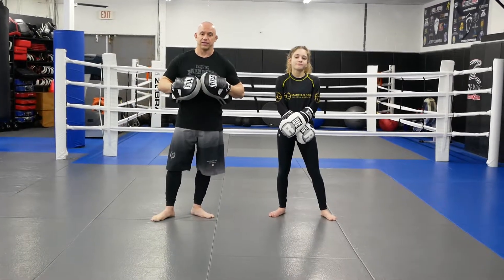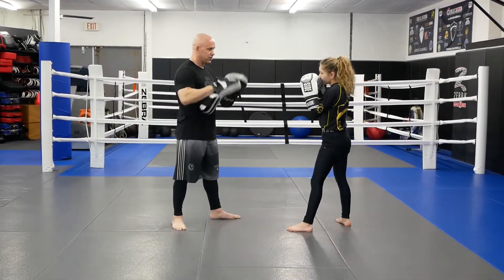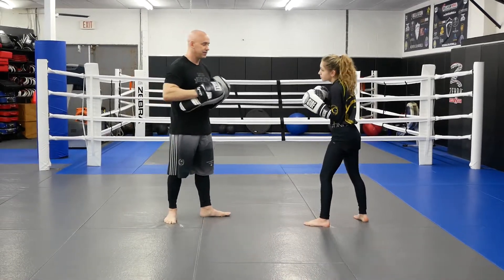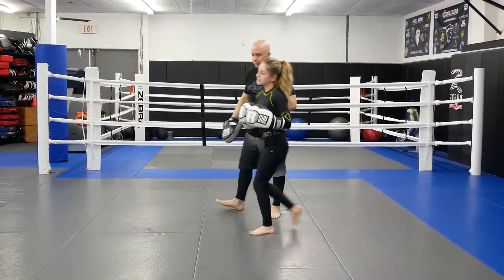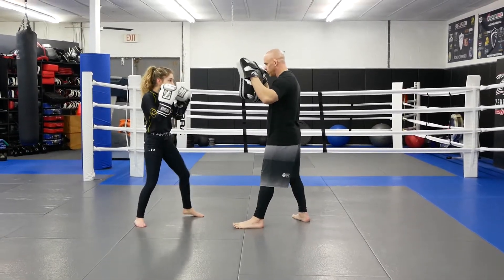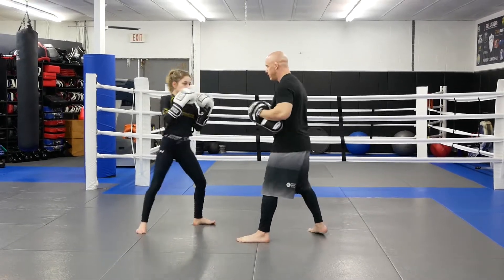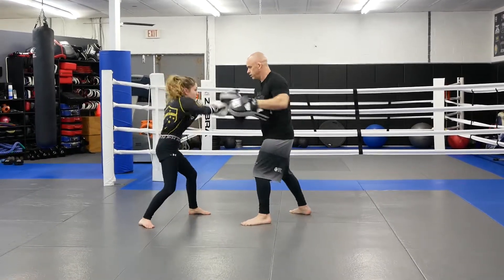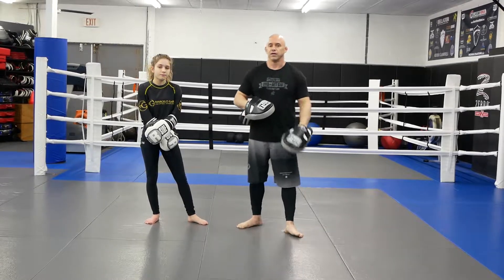Master the best MMA fighters kickboxing DRILLS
In todays video, Coach Andrew shows you a great drill to improve your Boxing and Kickboxing for all combat sports with a great pad drill. Here you see Teen Amateur Kickboxer Julie demonstrating the drill. Be sure to not just watch the moves, but also study every aspect of them so that you know how to do the technique properly.